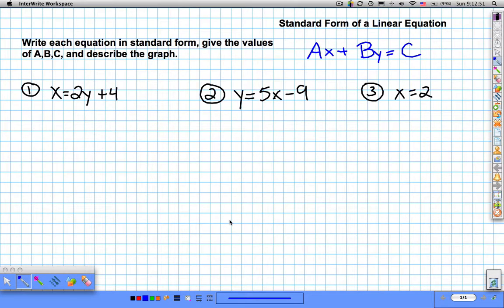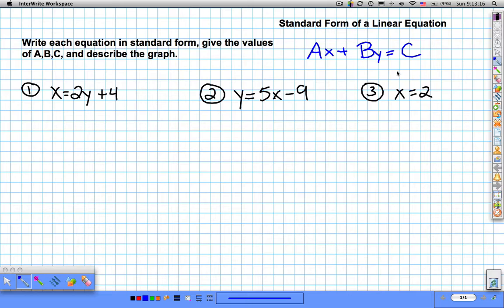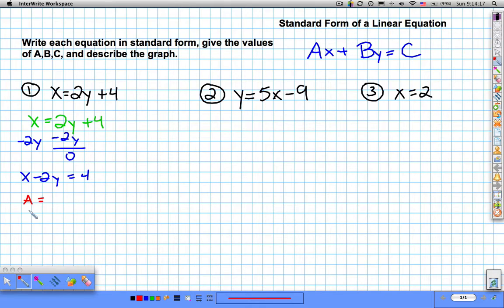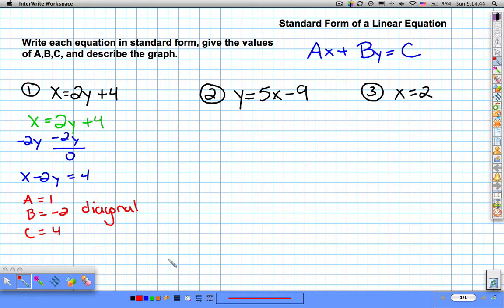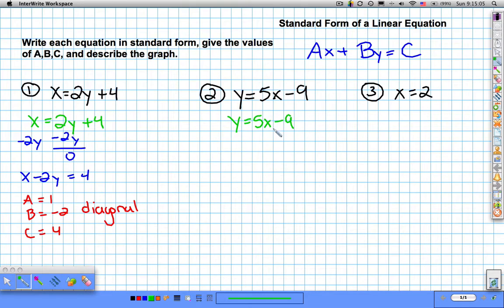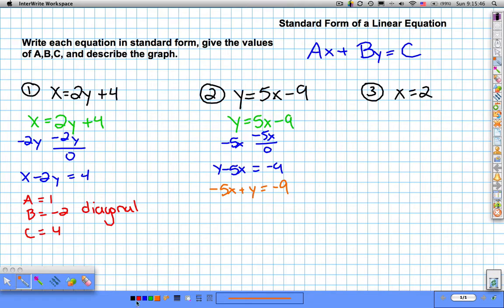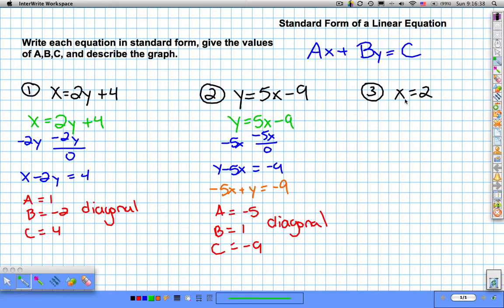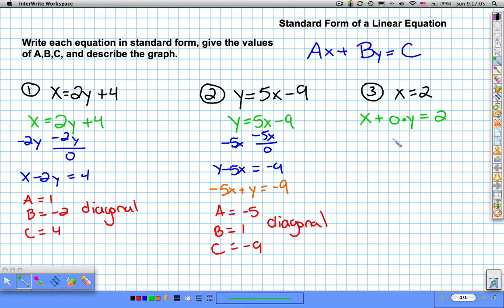Writing Linear Equations in Standard Form